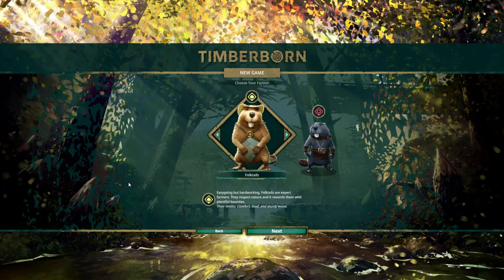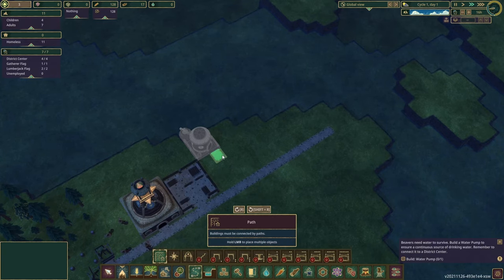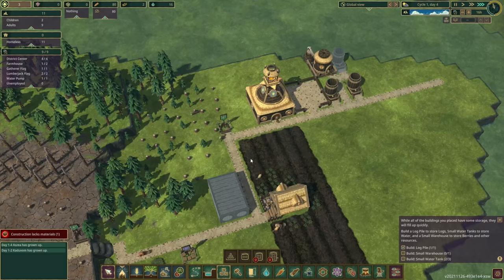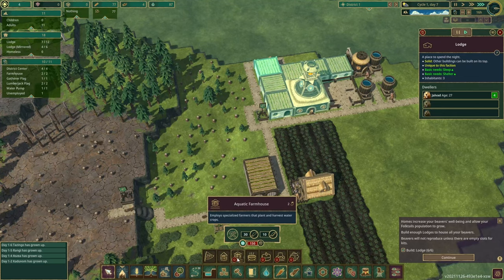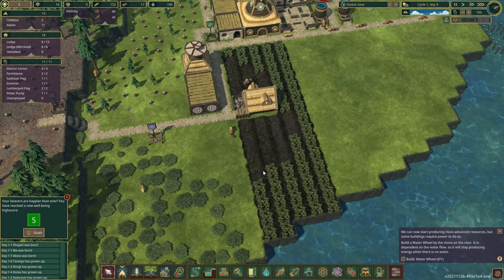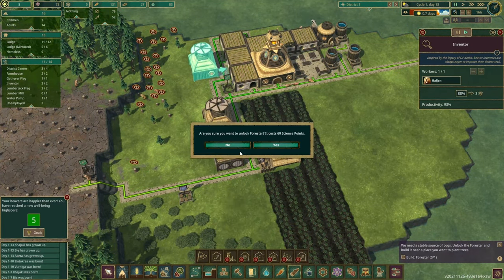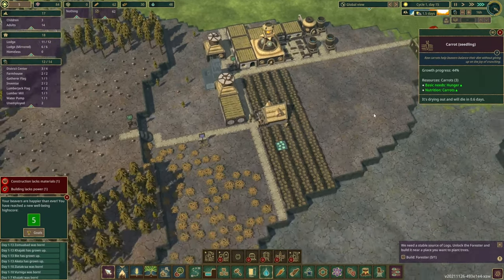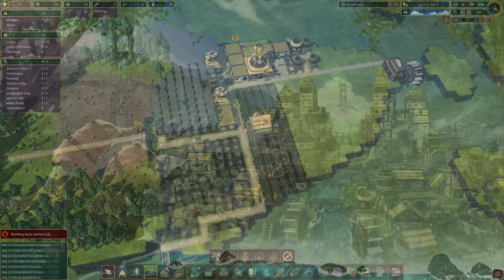I lost ALL my Beavers? Day 1 Timberborn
Timberborn playthrough starts off badly, playing through the tutorial and I pretty much lose all my beavers!